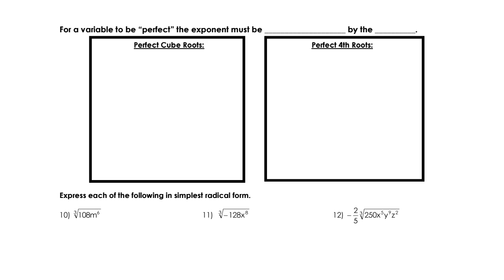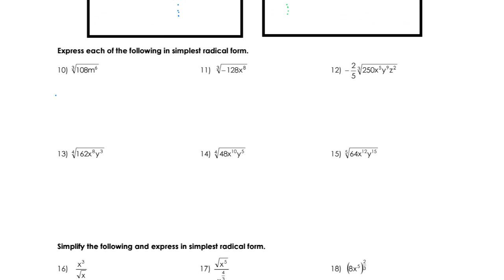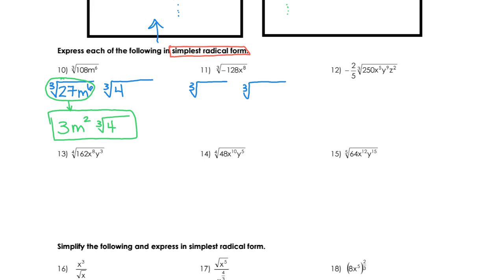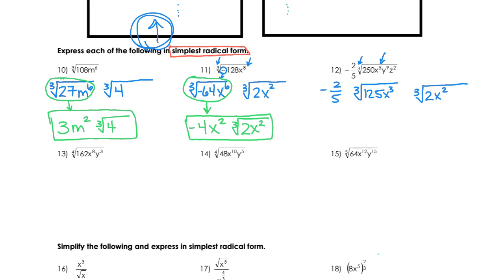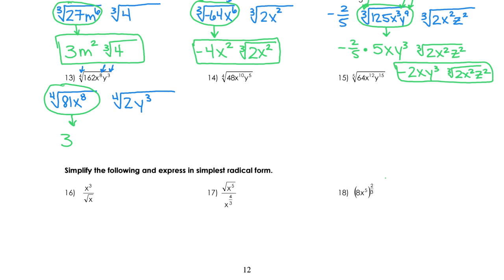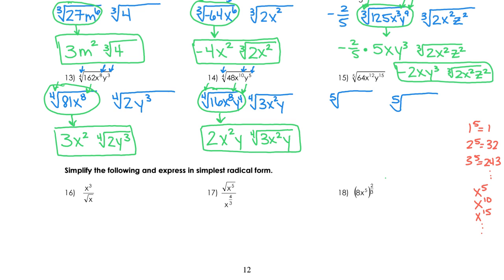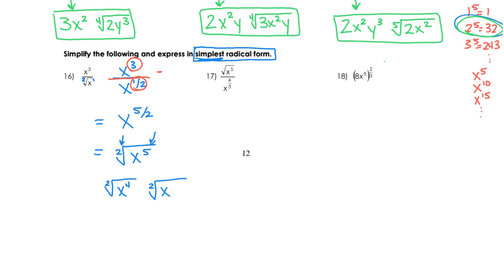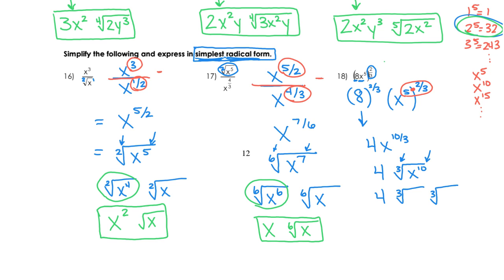A2 Unit 9 Day 3 Notes (2)